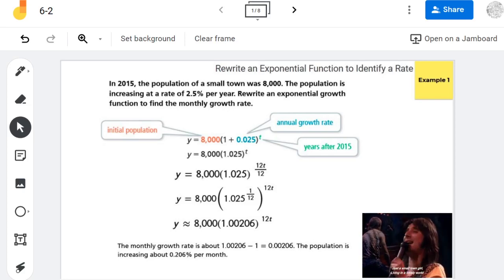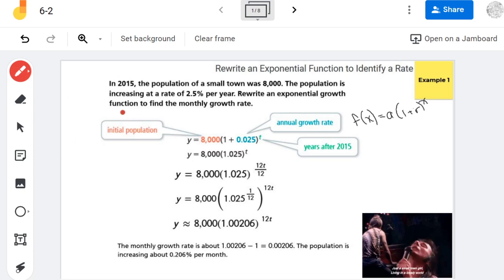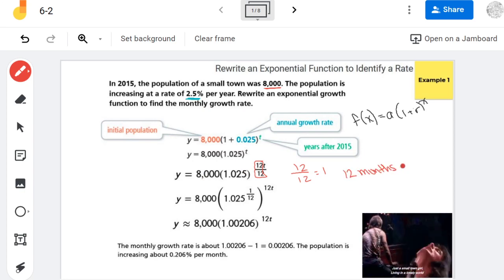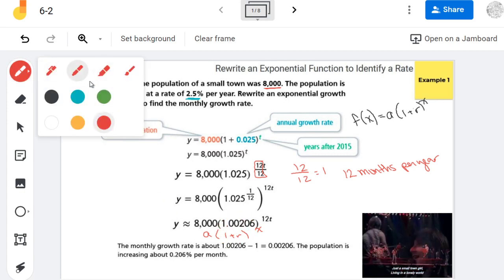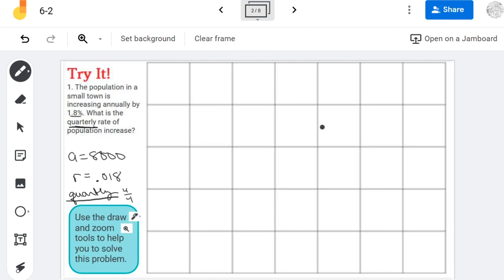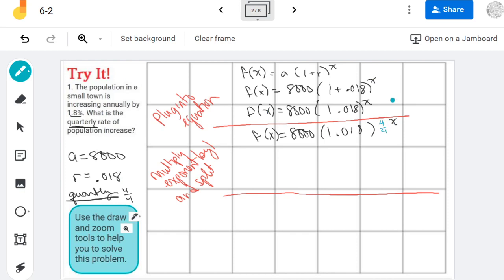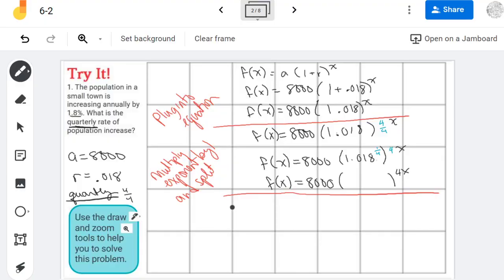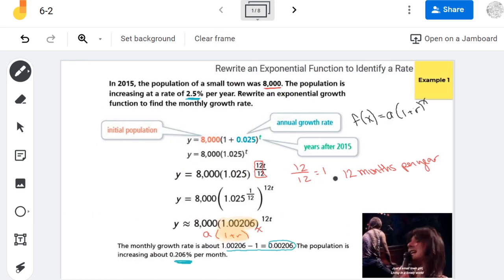Rewrite an Exponential Function to Identify a Rate